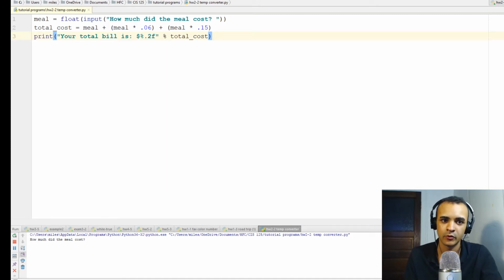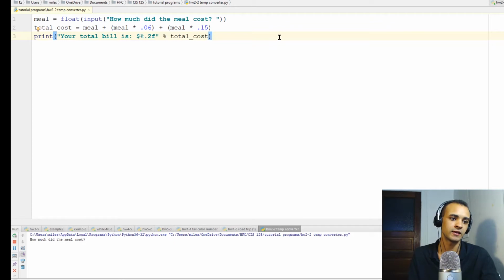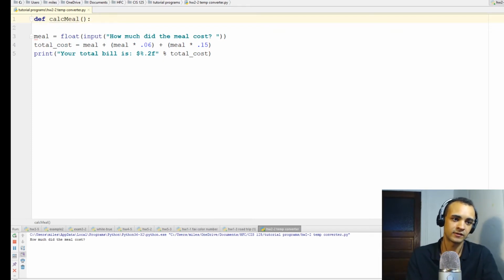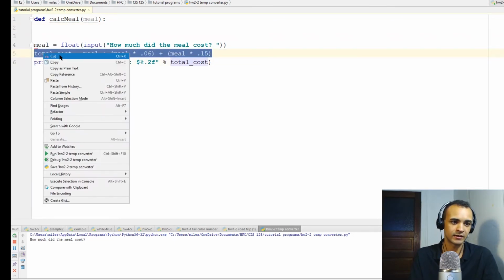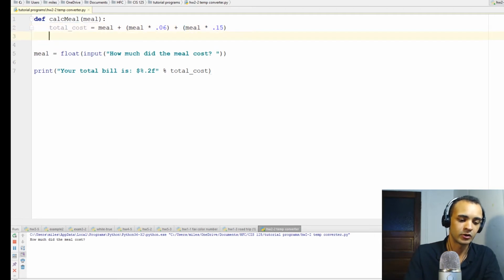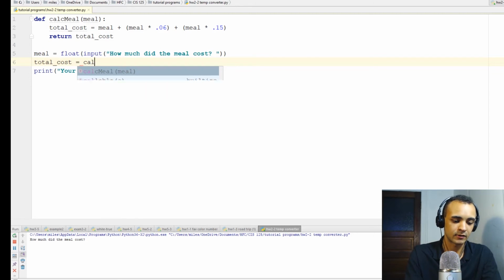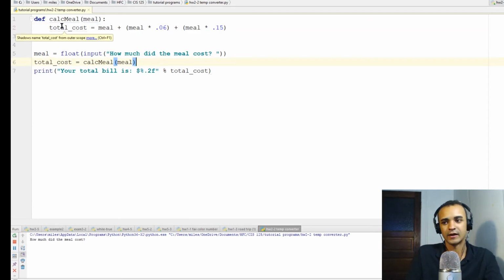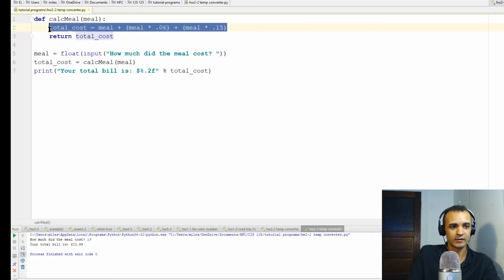Python Programming Part 4: Function Introduction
This video introduces the concept of functions, a great way to organize your code and make it more modular and repeatable.